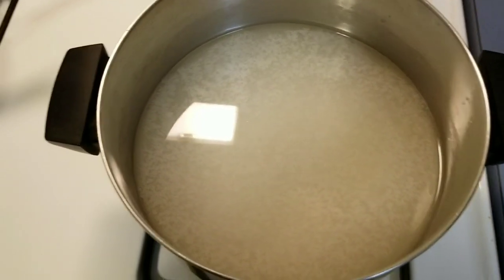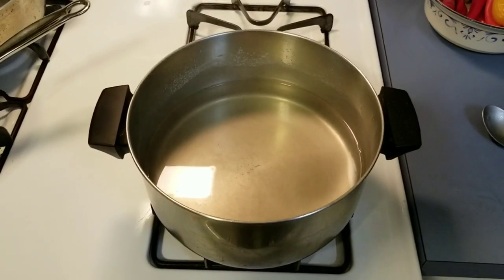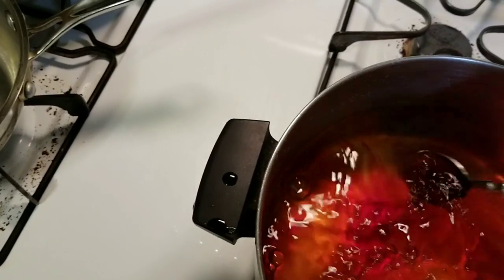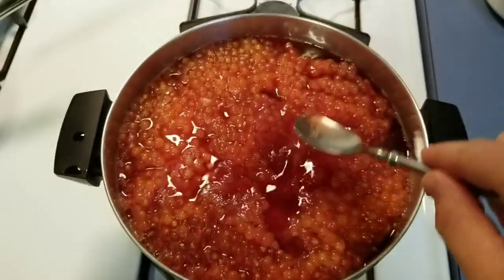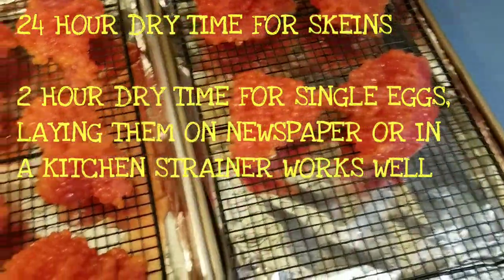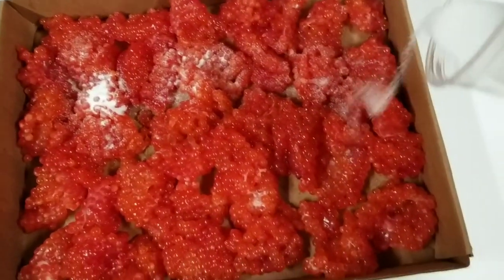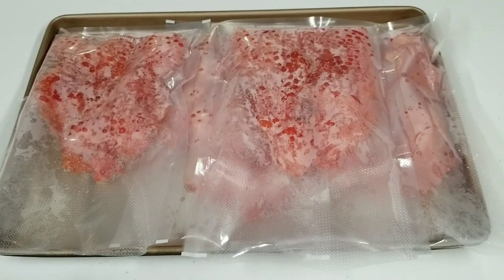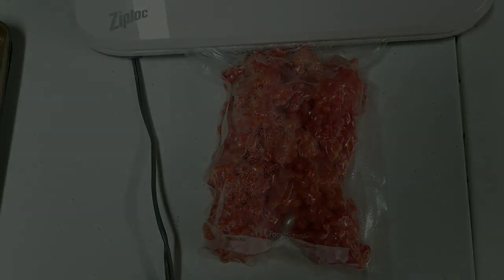HOW TO CURE SALMON EGGS FOR FISHING BAIT, Simple and Effective Recipe for Skeins or Single Eggs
Step by step instructions on how to cure your own salmon eggs for bait from start to finish with a borax based cure. This simple and effective recipe makes the best skeins we've ever fished with.